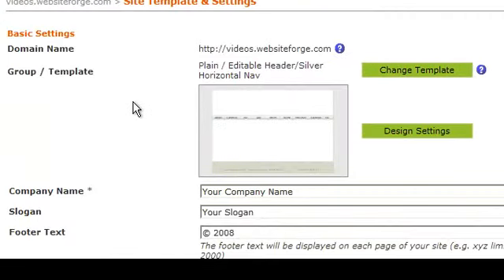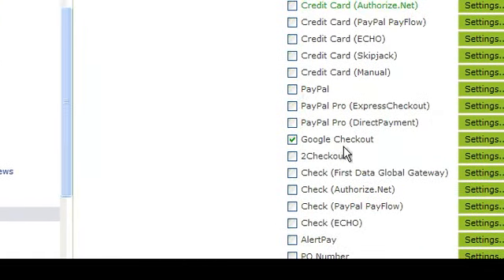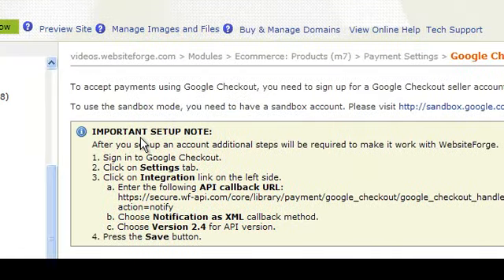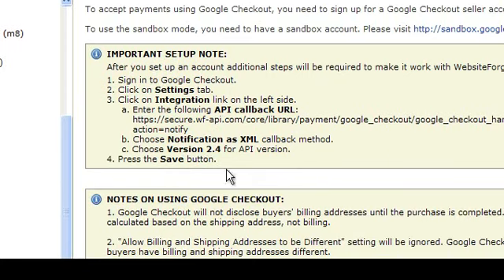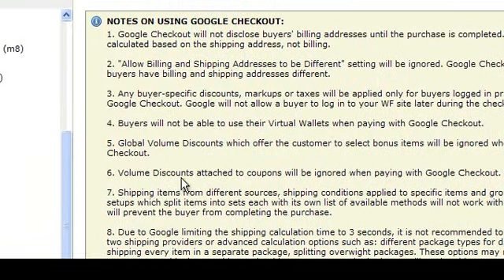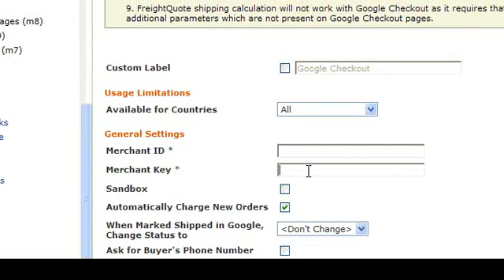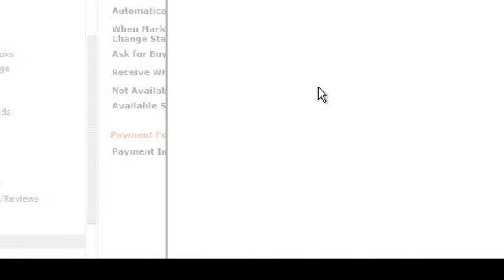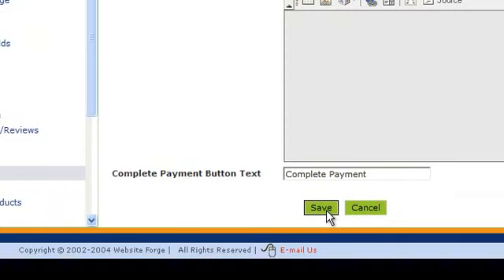Payment Settings Google Checkout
This video will show you how to set up the payment settings for Google Checkout in the ecommerce module of your website with Website Forge -  websiteforge.com